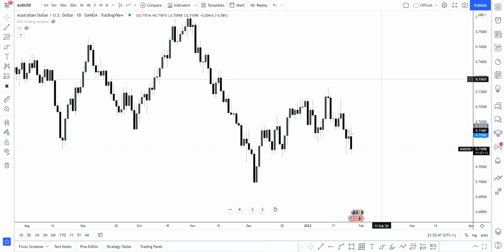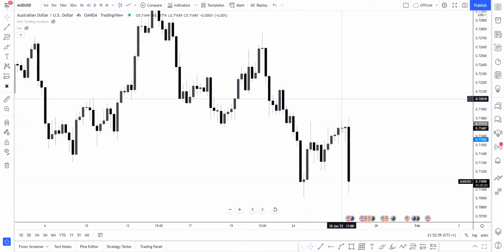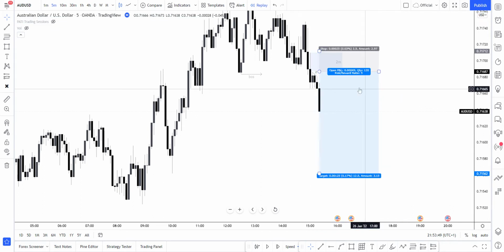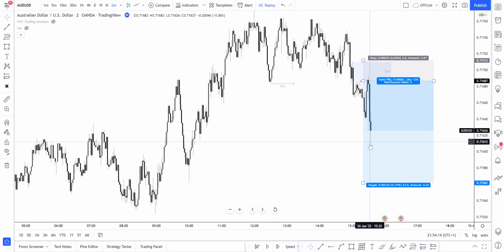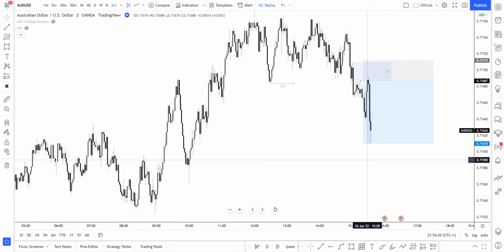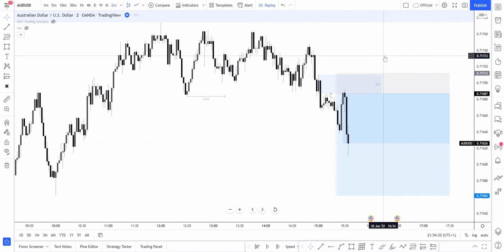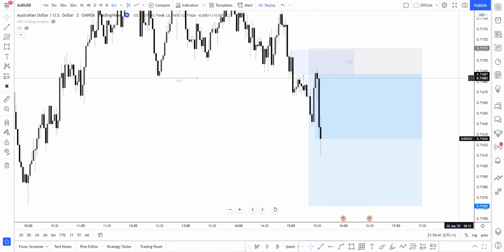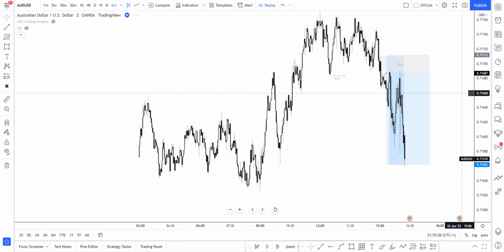Institutional + Wyckoff Distribution | AUDUSD 1:5 RR Case Study | Forex Trading